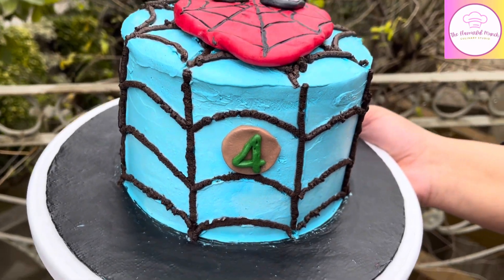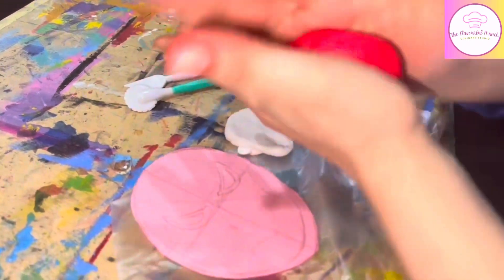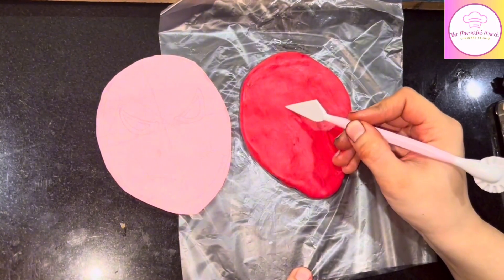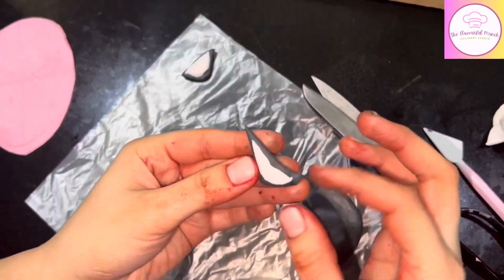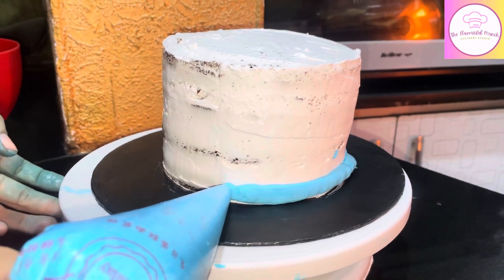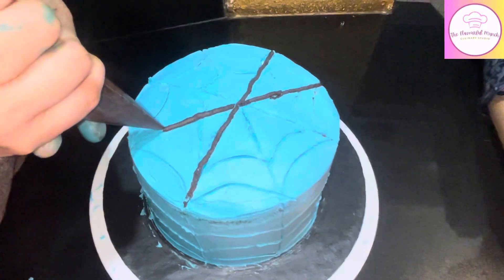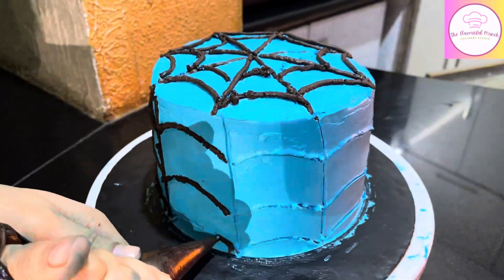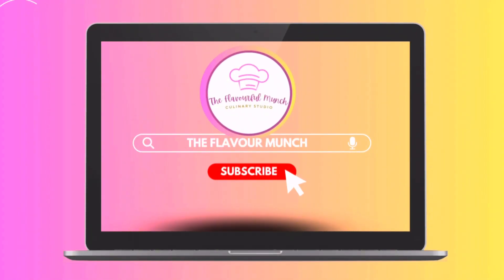Spider man themed cake full tutorial | the flavourful munch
Hello! Welcome to the flavourful munch . This is a Spider-Man themed tutorial video in which you’ll learn how to make Spider-Man fondant topper and decorate it on cake according to the theme. We will learn the technique on fresh cream cake . Do try it and let me know your reviews in comments . Happy baking !